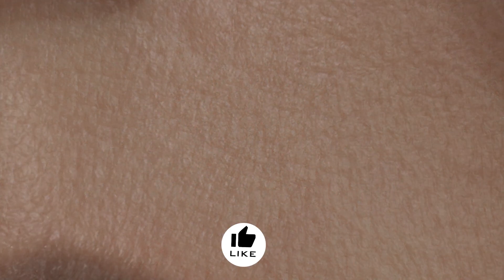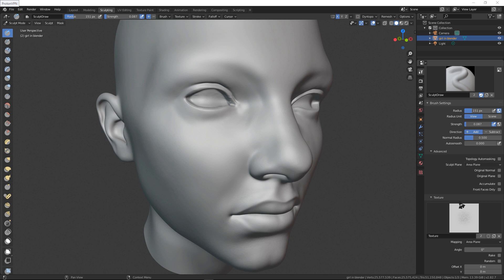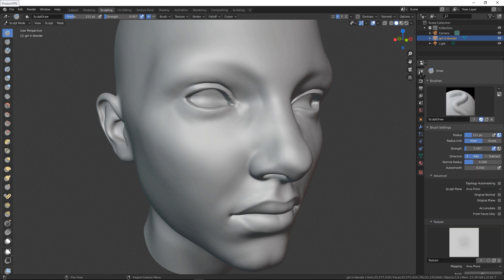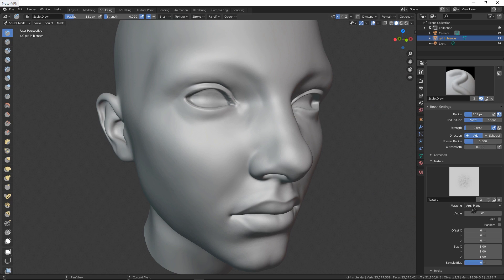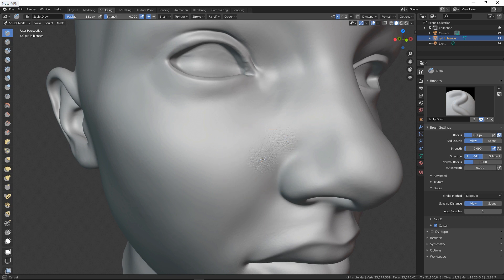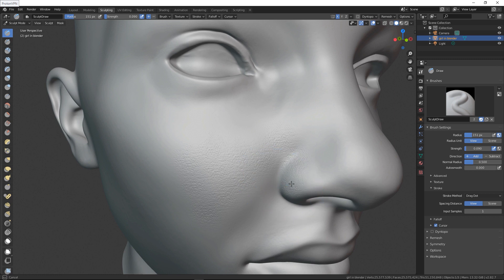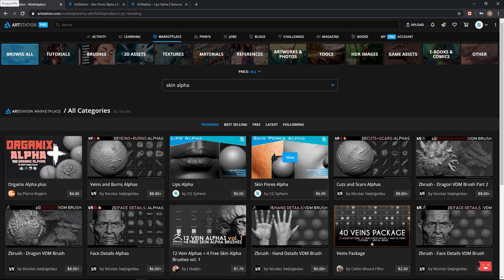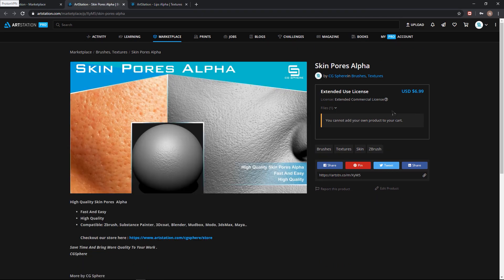Realistic Skin In Blender Tutorial ( Skin Pores )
Hello Guys. In This Tutorial I Will Show You How You Can Create Realistic Skin And How To Use Skin Pores Alpha In Blender.